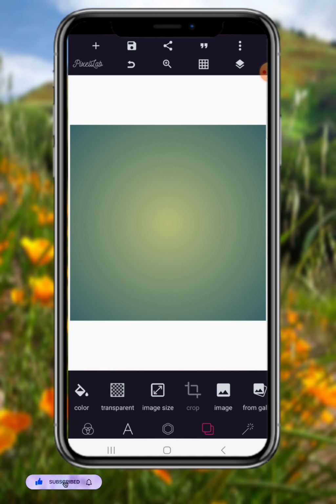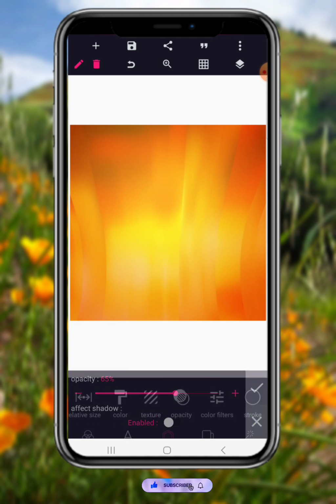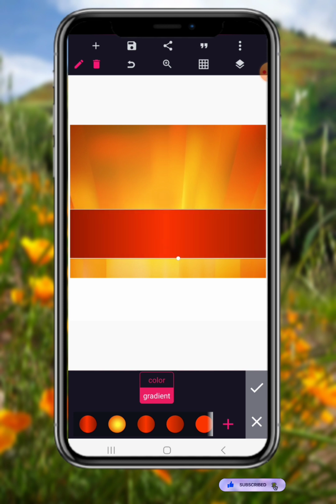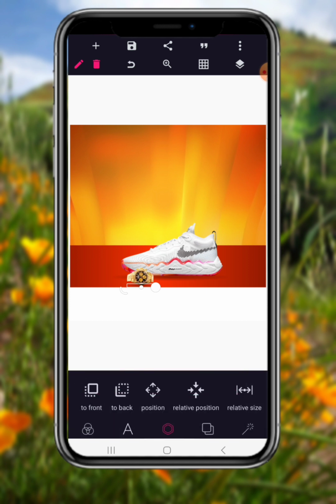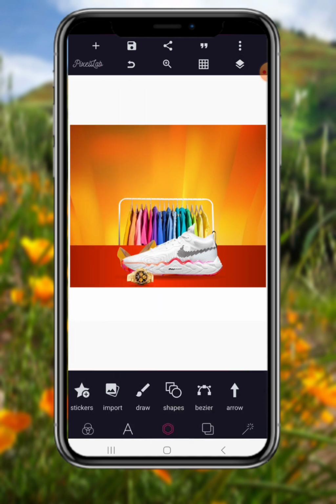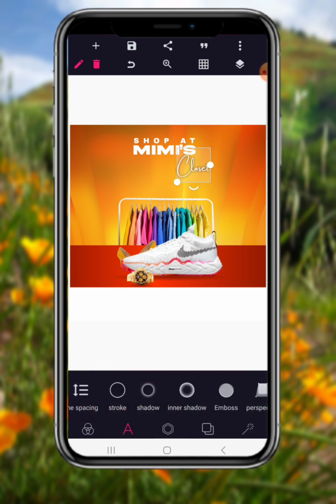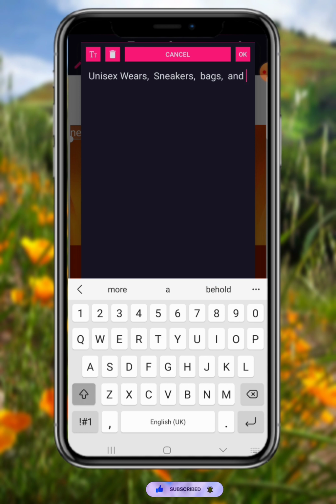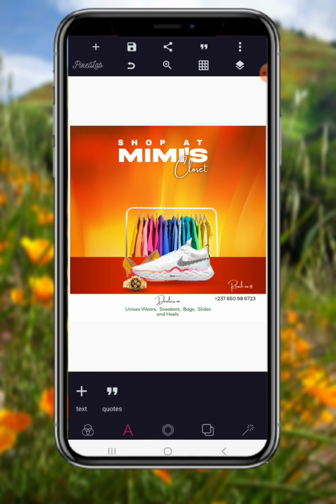How to Creative Corporate flyer design | Pixellab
Creative Corporate flyer design | Pixellab Tutorial 🔥🔥...

LEARN MORE❤️🔥

.Keywords.